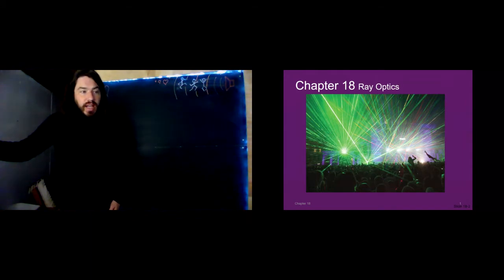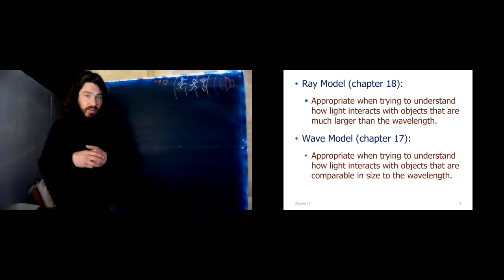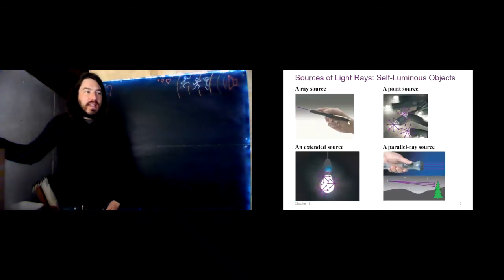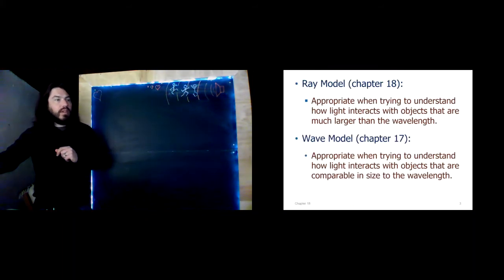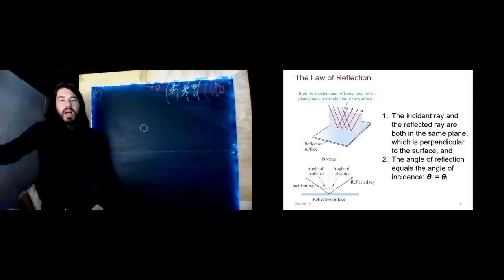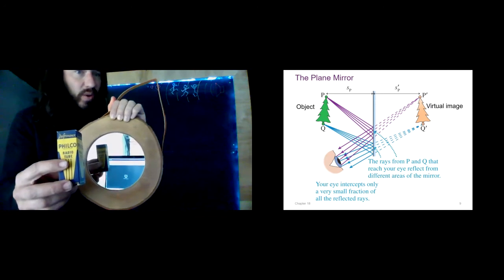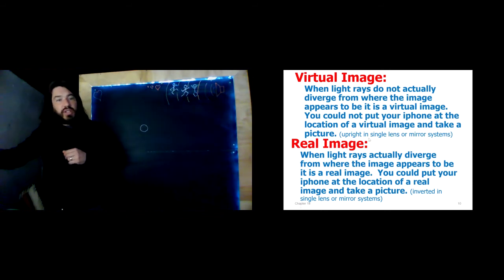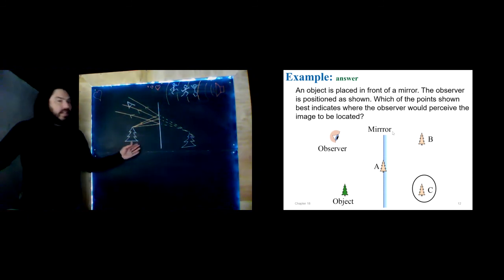Chapter 18 - Lecture Video 1 - Intro to Ray Model and Reflection